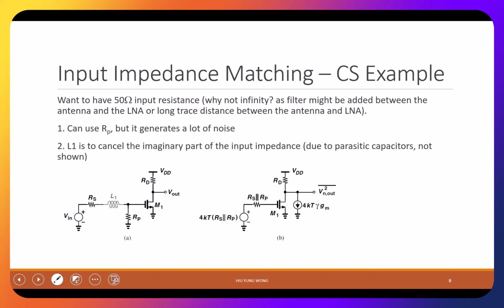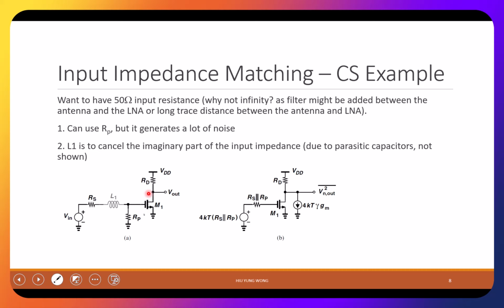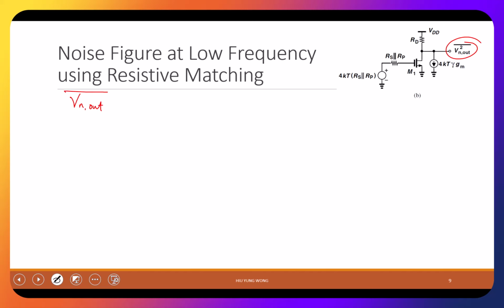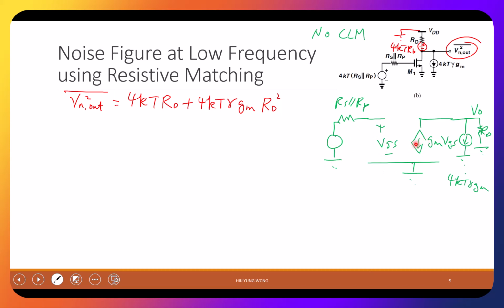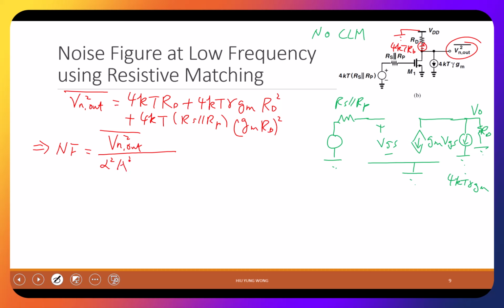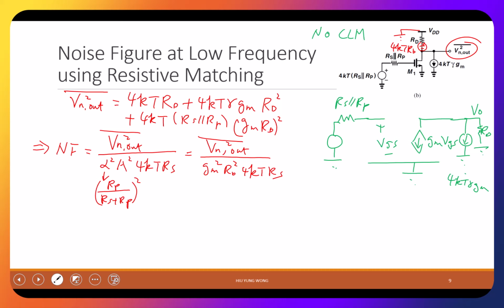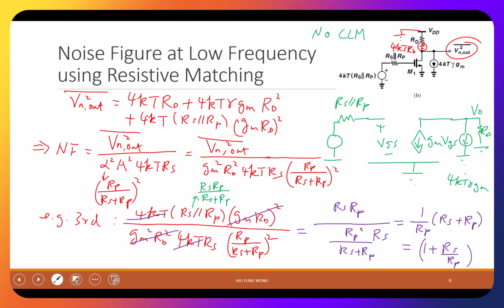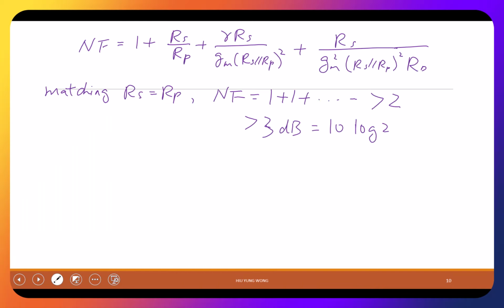L20C - Noise Figure of Resistively Matched Common Source Amplifier